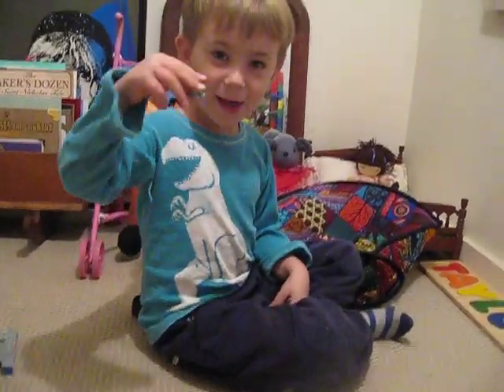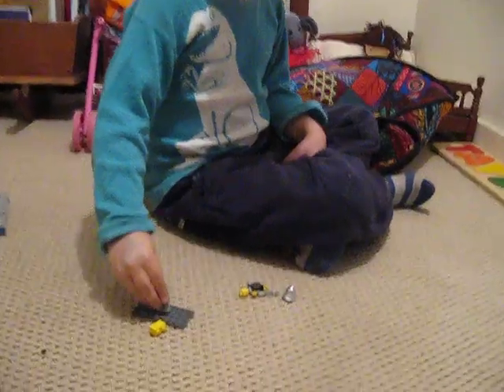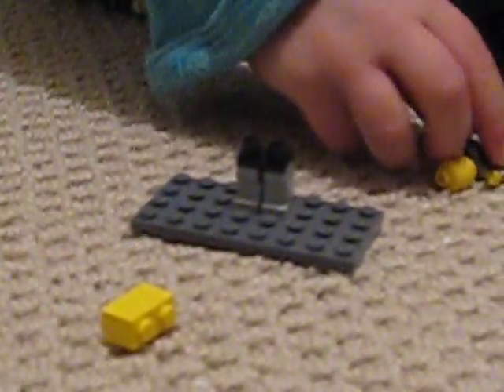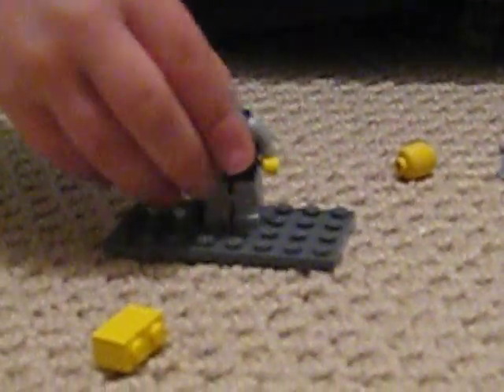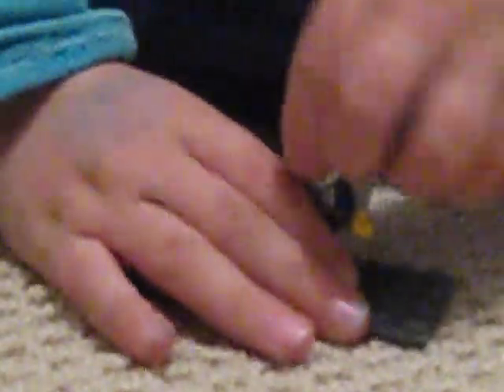How to Build a Lego Knight